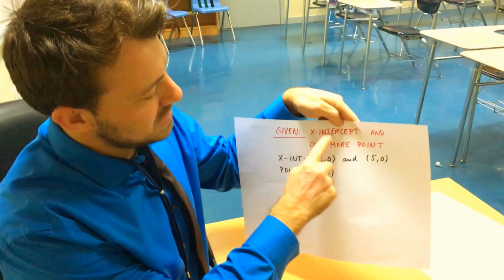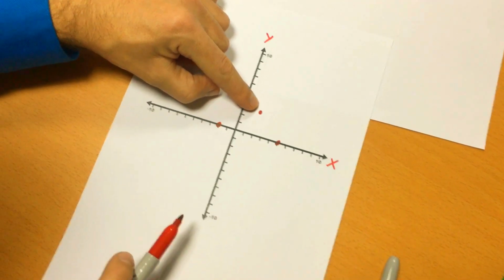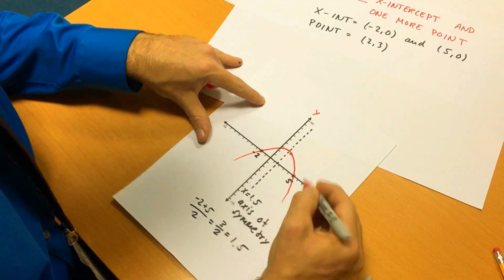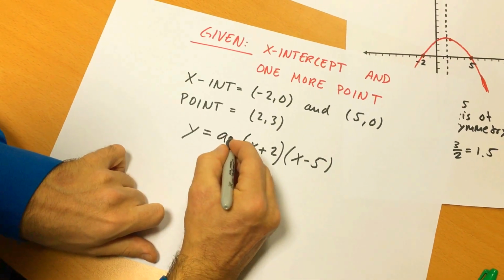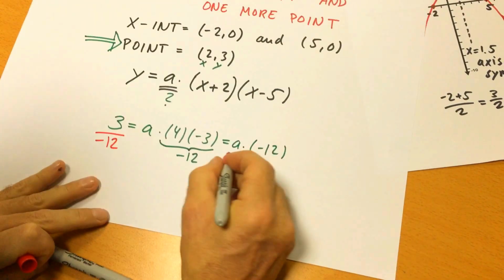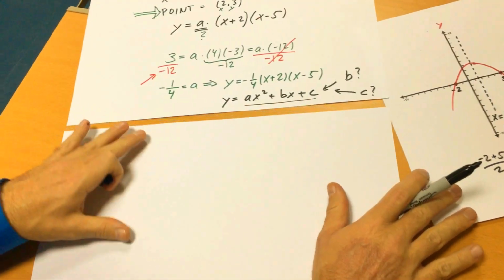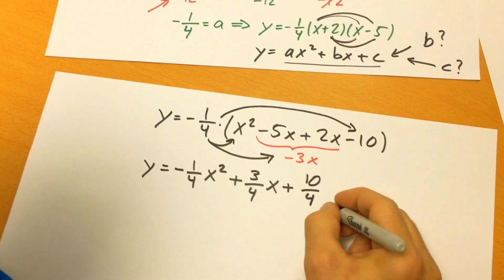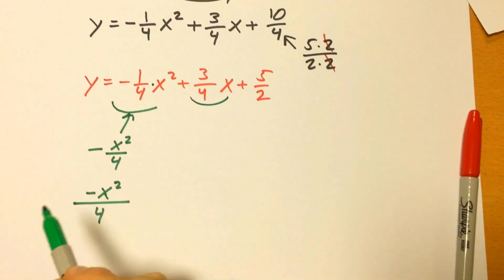Given: x-intercept and one more point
Graphing the quadratic function when the x-intercepts and one more point (it can be any point) is given. Also, we are going to find the equation for that particular equation. Please do the same example with the same numbers and check if you get the same results as I do! Good Luck! :O)